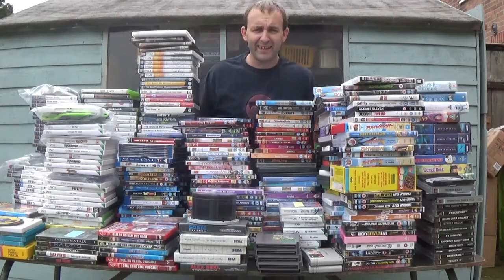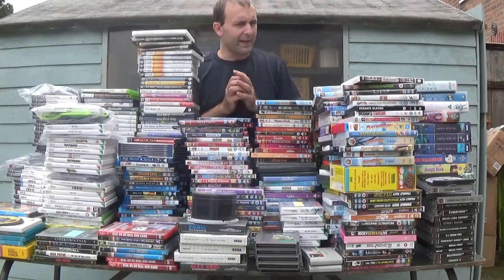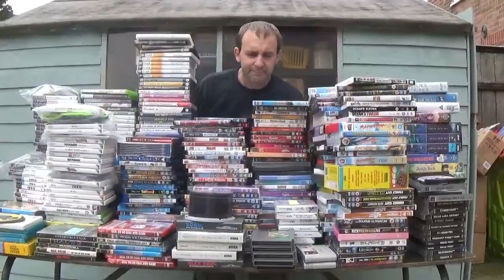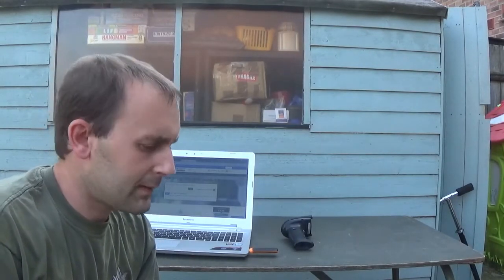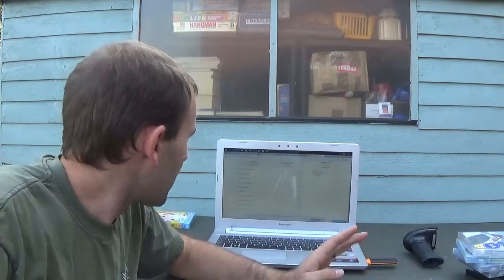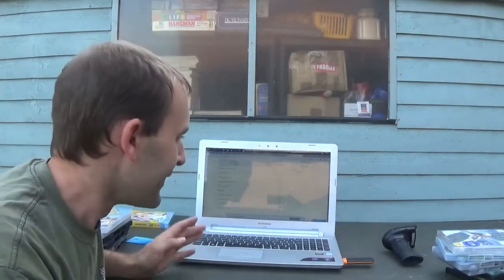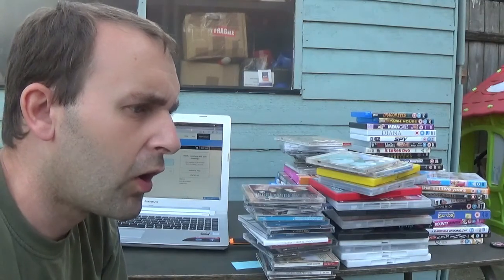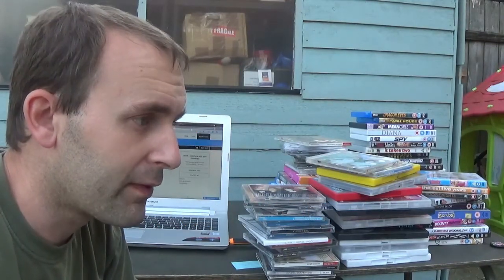Making Money on eBay Reseller VLOG Sorting DVD's and Games for Quarter 4 (first min out of sink)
Sorry don't know what happened for the first part of this video but it sorts out after the first min 20secs.
Look into my sorting process for selling my DVD's, Games and CD's for quarter 4.
Music from YouTube Downloads